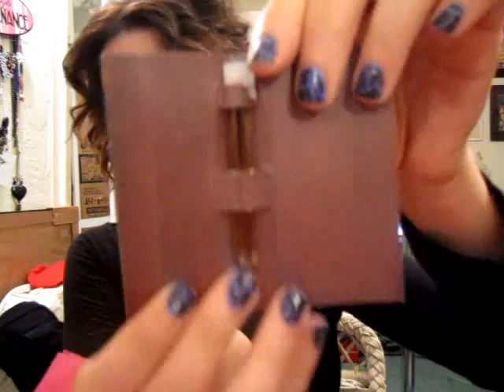April BirchBox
* Nails: POP Electric Purple OPI Black Shatter

·٠•●●•٠ Need to get a hold of me and want faster response?